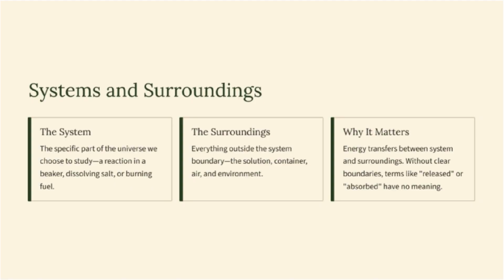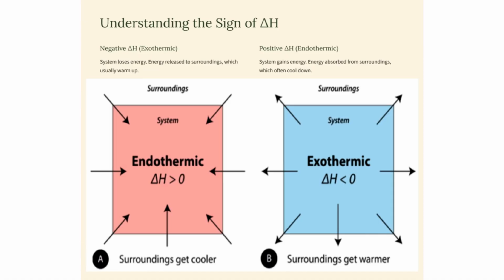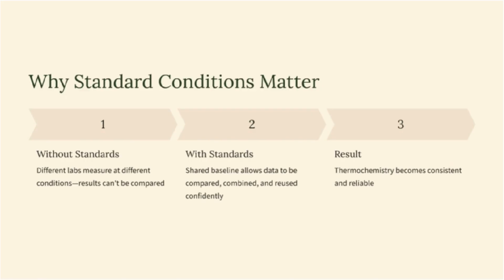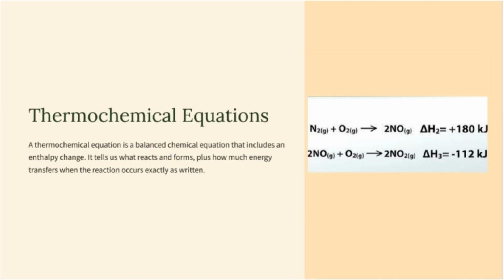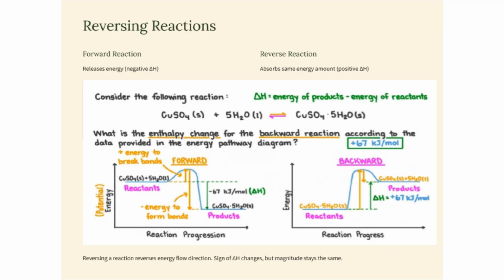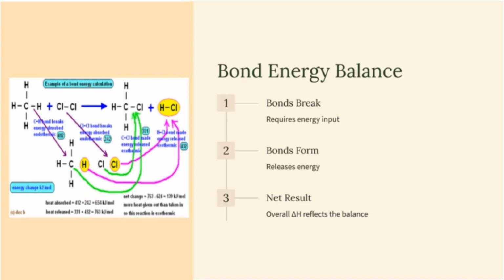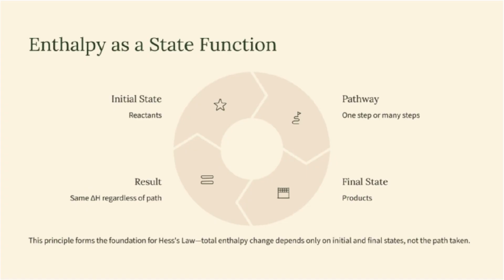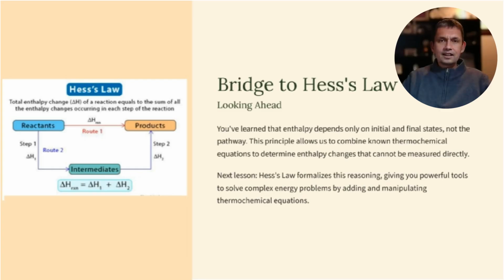Chemistry 30 Thermochemistry Lesson 3